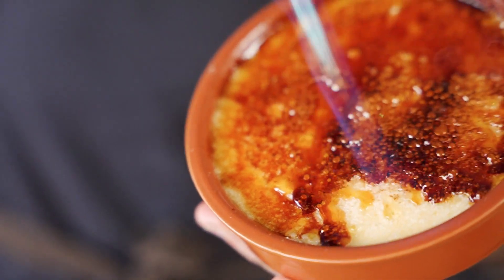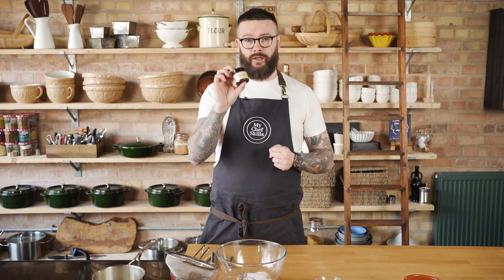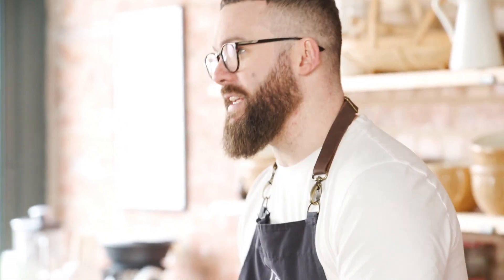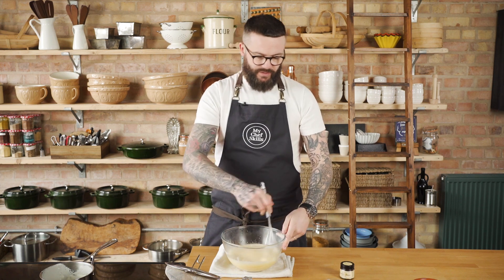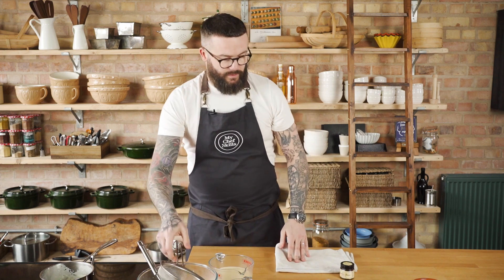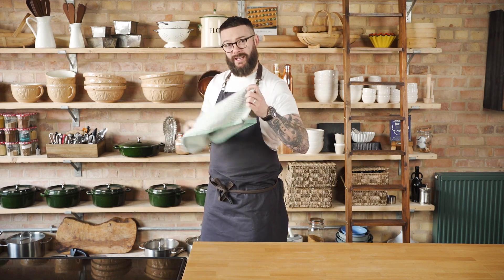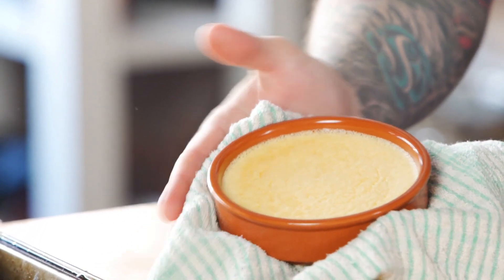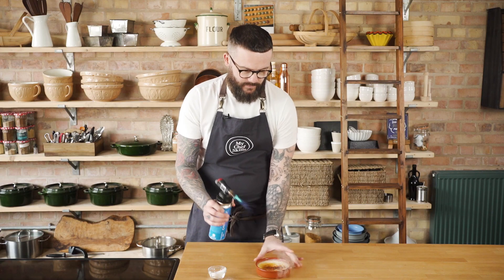Gourmet Desserts Made Easy: Master Creme Brulee with Matt Healy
Join Chef Matt Healy as he guides you on a journey to master the classic dessert, Creme Brulee. This dessert is renowned for its creamy custard base and hard caramel topping - a juxtaposition of textures that has been delighting taste buds for centuries. Matt Healy will share his secrets to perfect this sophisticated sweet treat, from achieving the smooth custard to the satisfyingly crackling brulee top. Follow along as he breaks down this culinary classic, making it accessible for cooks at all levels. Grab your ramekins and let's make some unforgettable dessert together!